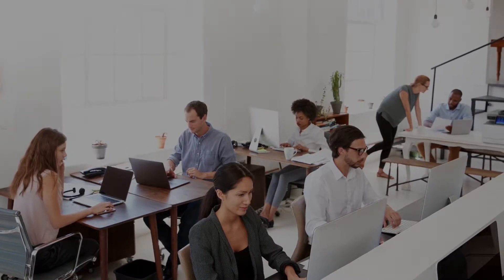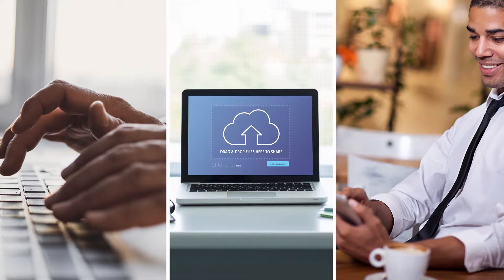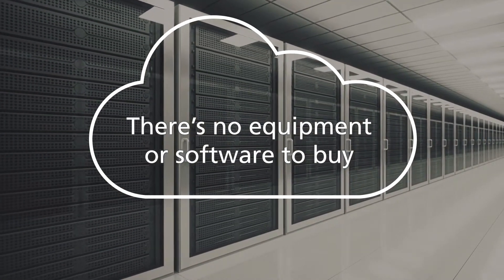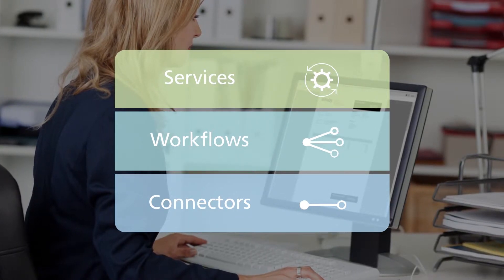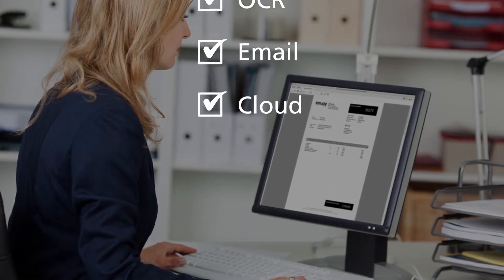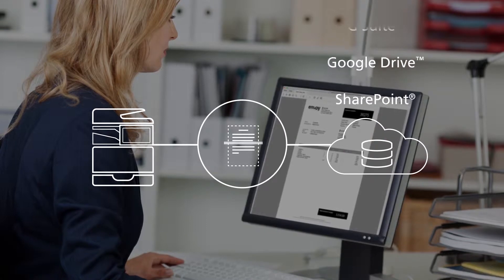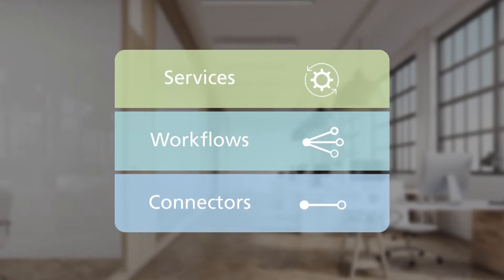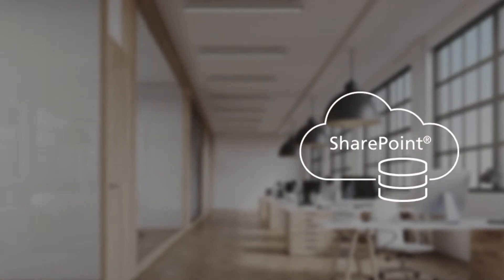Cloud Workflow Solutions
Turn your copier into the information hub of the office with Cloud Workflow Solutions!